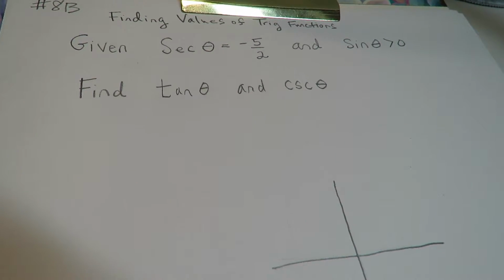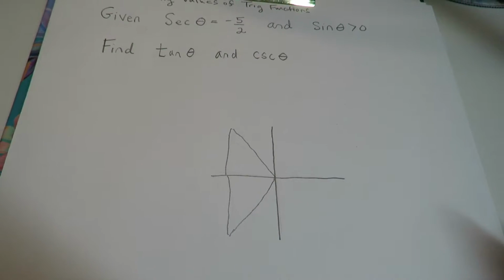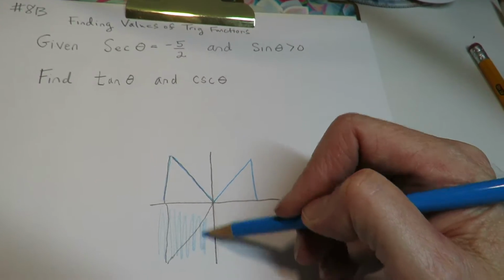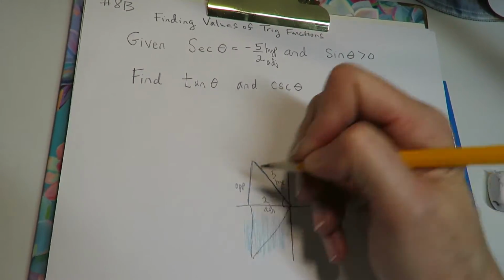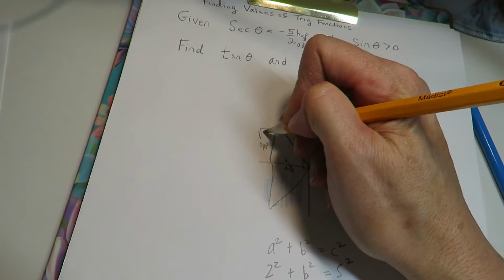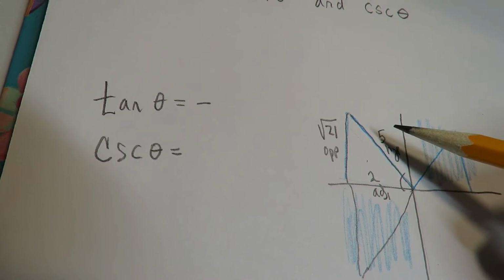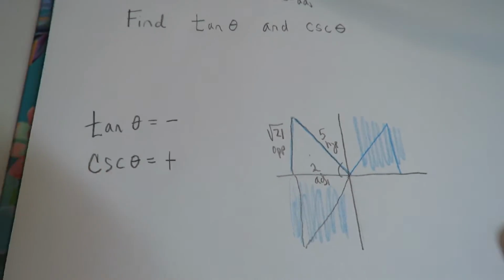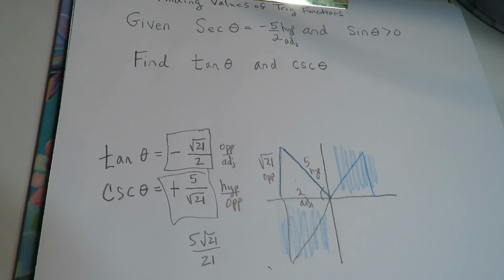8B Finding Values of Trig Functions